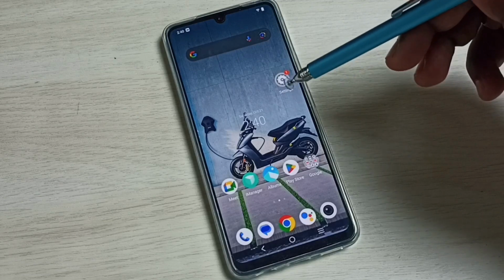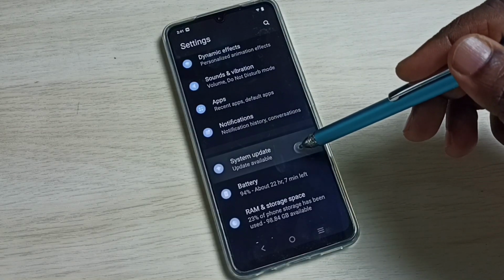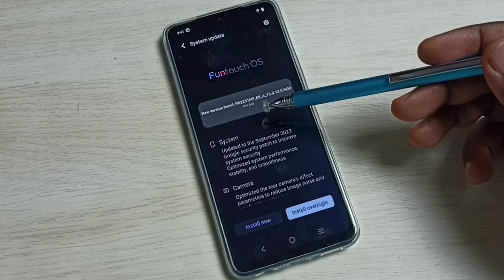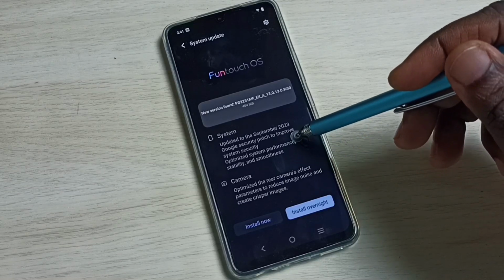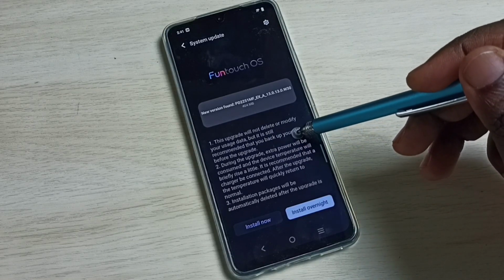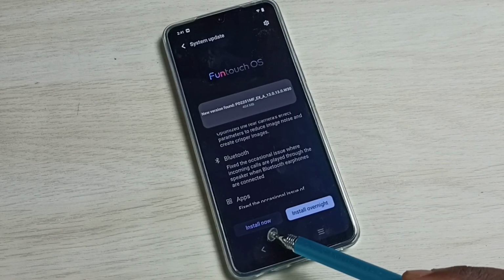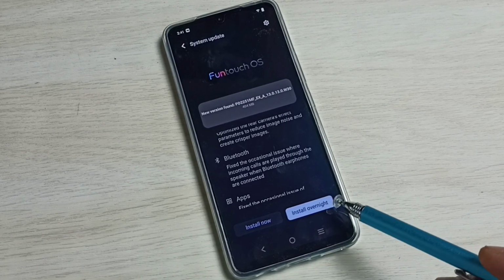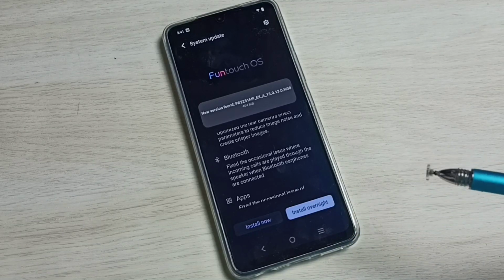Vivo T2 5G : How to Download and Install Funtouch OS Update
Vivo T2 5G, VIVO, 5G,Vivo , vivo 5g, vivo phone, Vivo T2x 5G
android, android 13, mobile, phone, smartphone, how to,